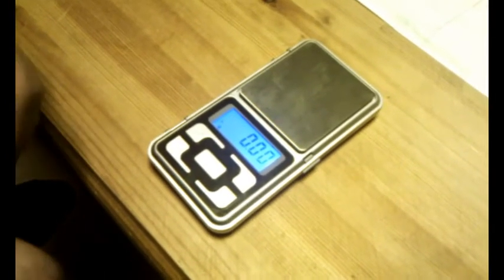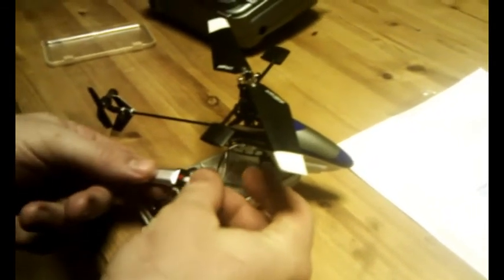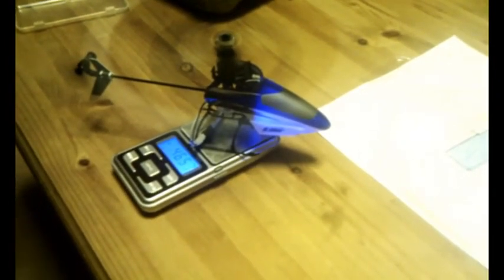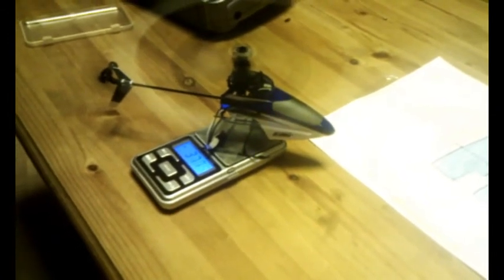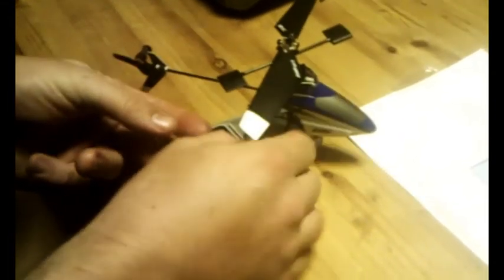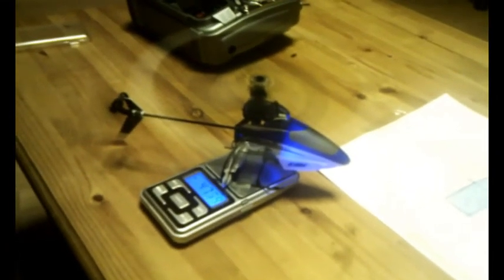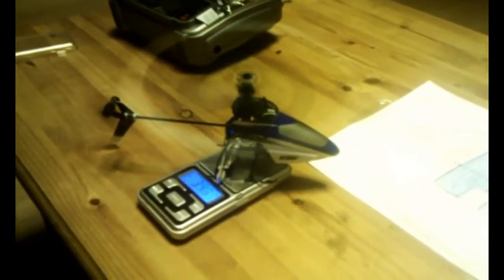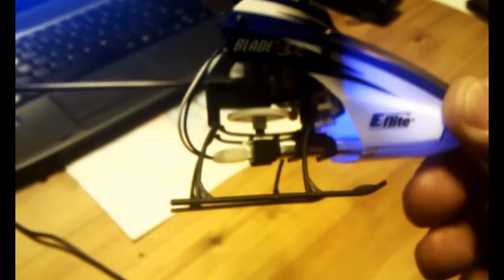Hyperion G3 CX 160mAh lipo cells test in Blade mSR